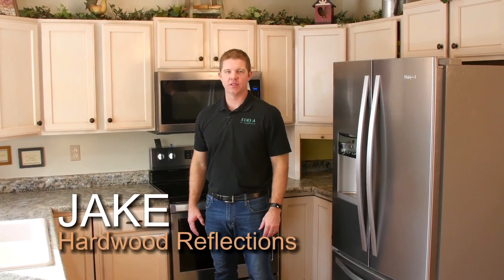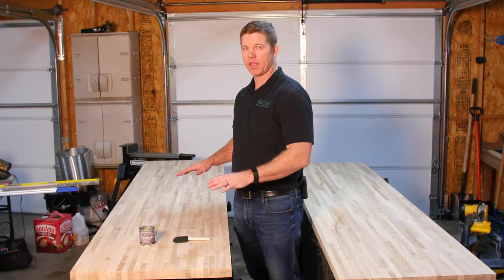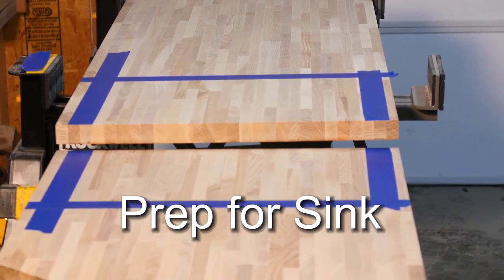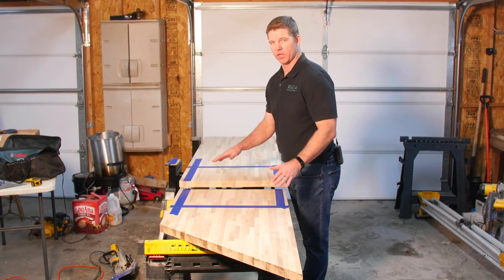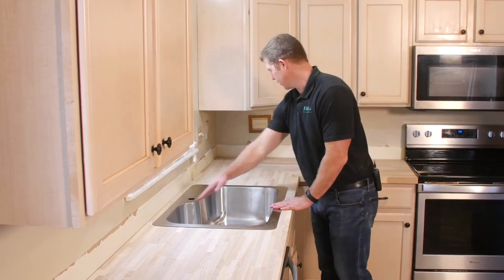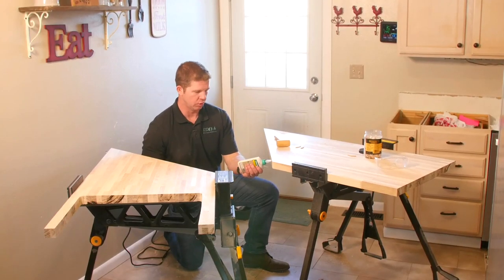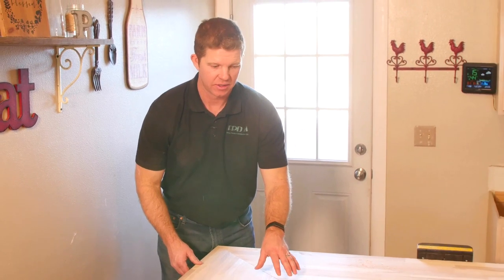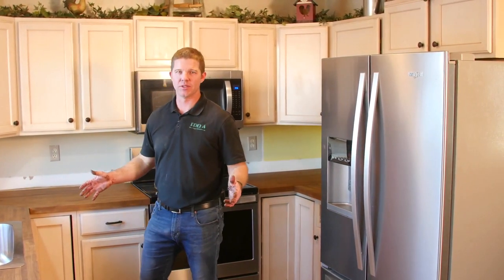How to Install Butcher Block Countertops — Hardwood Reflections Kitchen Update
Learn how to replace your kitchen countertop with Hardwood Reflection Butcher Block in less than a day. This Video includes how to miter the corner, join two pieces of butcher block, install a sink, cutting, sanding, staining, and finishing of your Hardwood Reflections Butcher Block.

:42 What to do with the underside of the Butcher Block
1:29 Cutting and Sanding the Butcher Block angle
1:55 Prep for the sink - Cutting and Install tips
3:30 Preparing cuts for biscuit joints
4:21 Using biscuit joints to connect butcher block countertop pieces
5:05 Stain and Install for countertop wood butcher block
5:37 Before and After Kitchen Update with Butcher Block DIY Countertops

You can purchase your Hardwood Reflections Butcher Block from your favorite Home Depot or online!